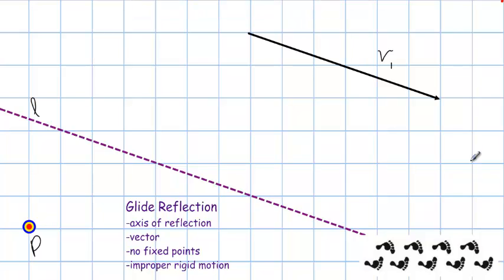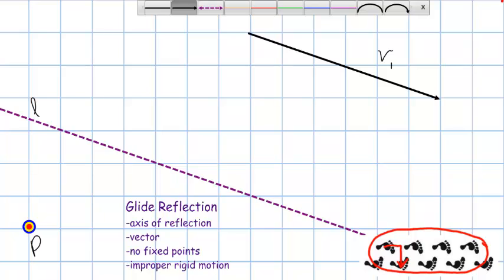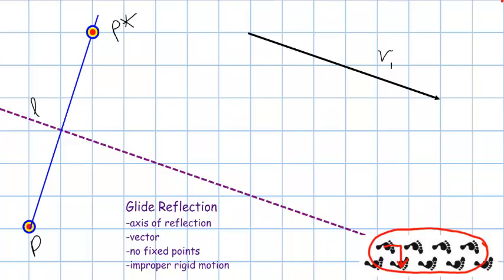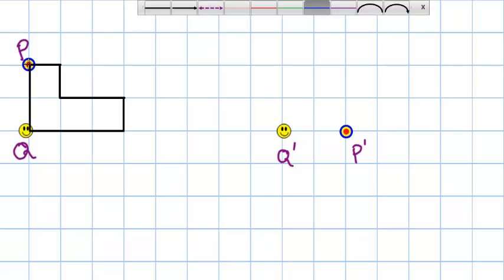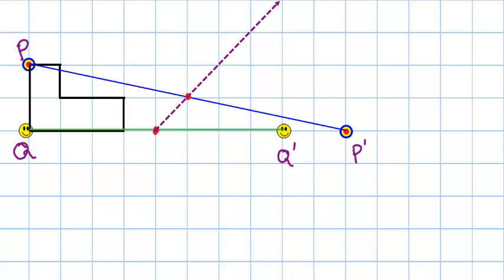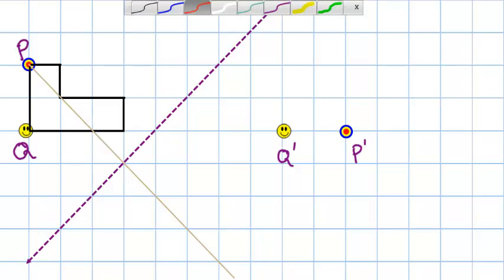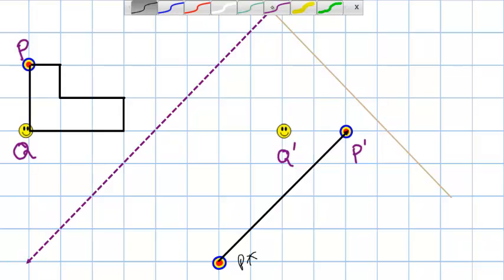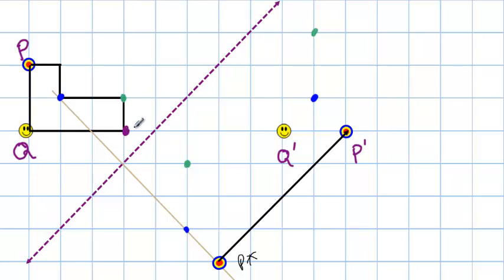glide relfection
a brief discussion of glide reflection for a liberal arts math class